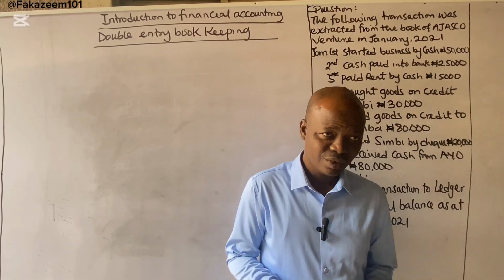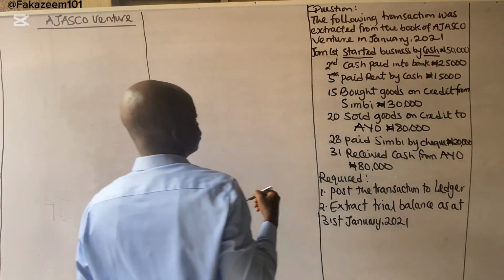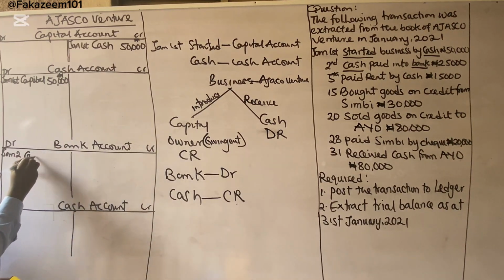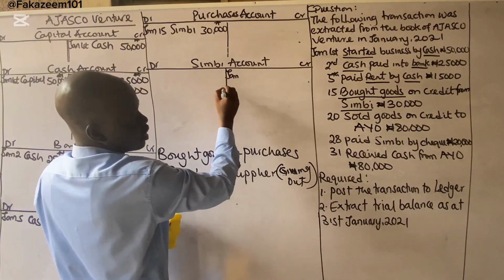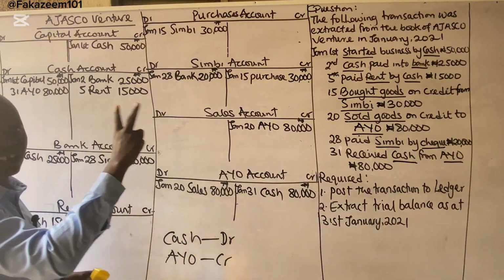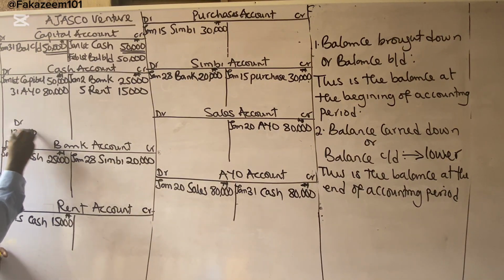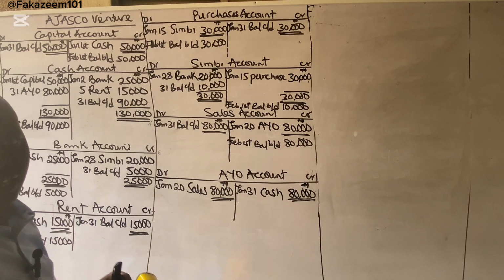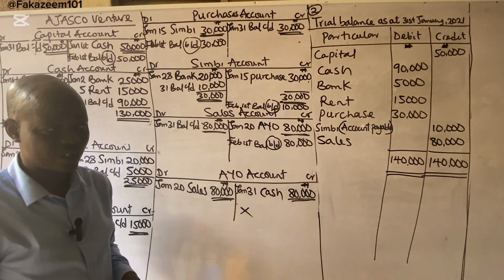Illustration on Double Entry Bookkeeping.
Learn the fundamentals of double entry accounting in a simple and easy-to-understand way! In this video, we'll break down the basics of double entry accounting, explaining debits and credits, assets, liabilities, and equity. Whether you're a student, entrepreneur, or bookkeeper, this video will help you master double entry accounting and take your financial management skills to the next level. Get ready to simplify your accounting and make informed financial decisions with confidence!

Timecodes:
0:00  Introduction
3:59 Steps
5:49  Identifying Accounting
5:50 Posting to Ledger
24:20  Balance the Ledger
34:00 Extract Trial balance